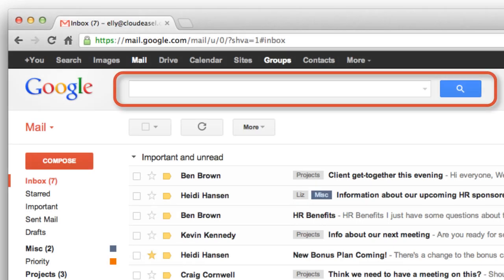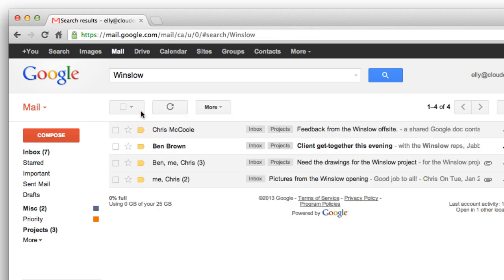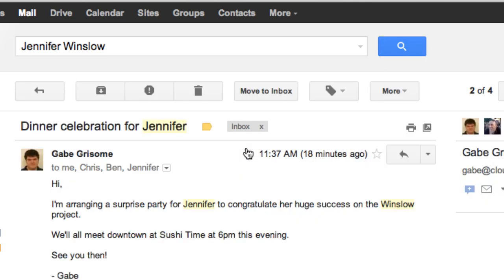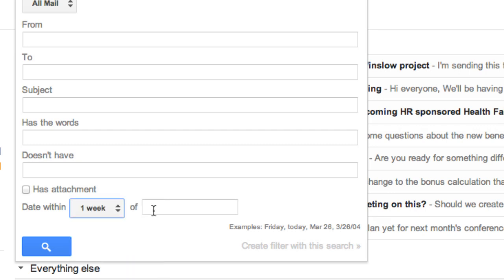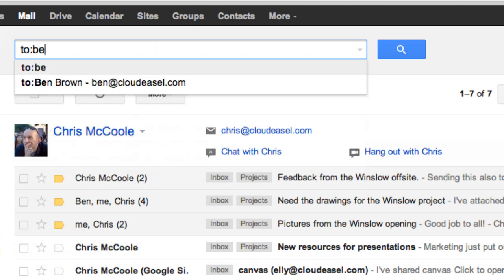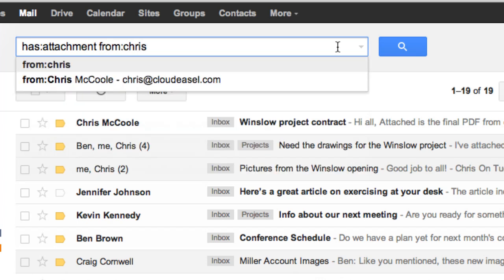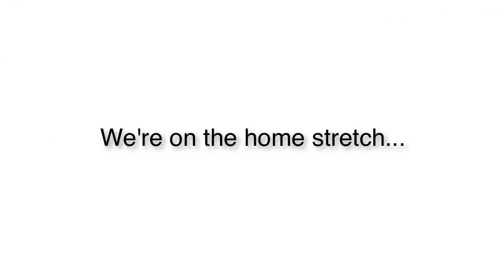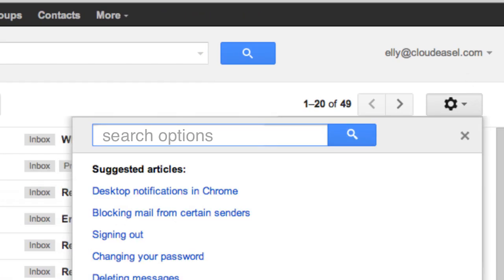Gmail Search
Search in Gmail is just as powerful as a Google search. Here we show you some nifty tricks you can use when looking for specific messages from certain people or properties (e.g. unread, has a star, in a label, etc.)

For a full list of the search options in Gmail, check out the Help Center article here: